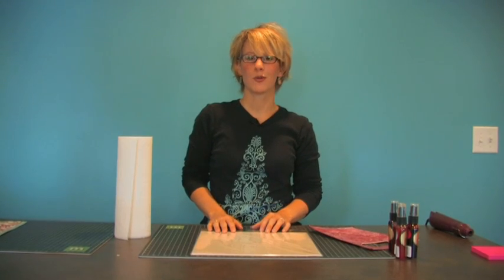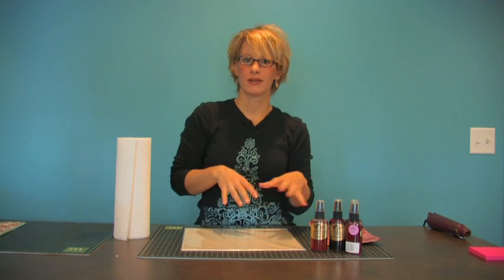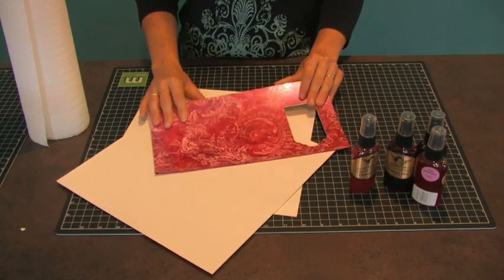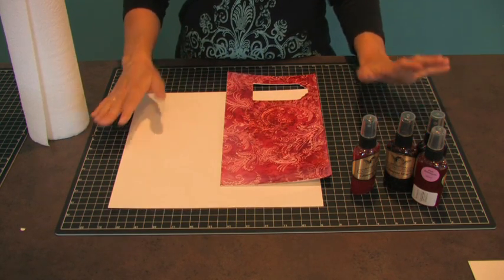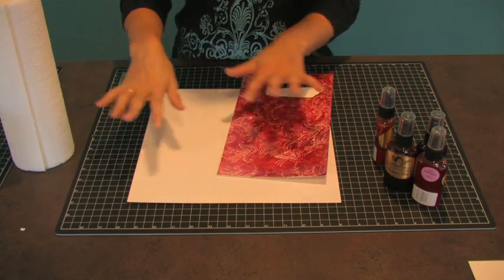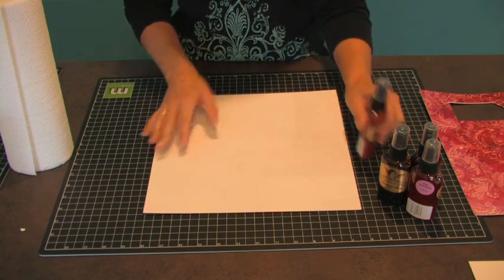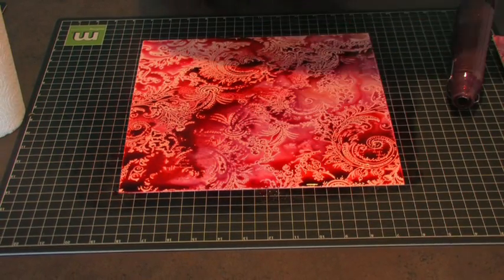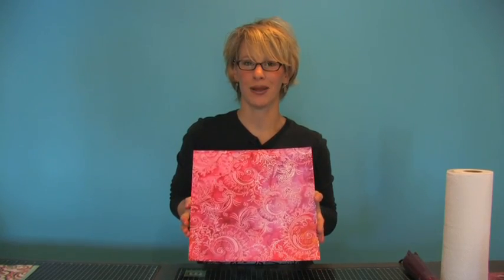Make Up Guide (Step 2)